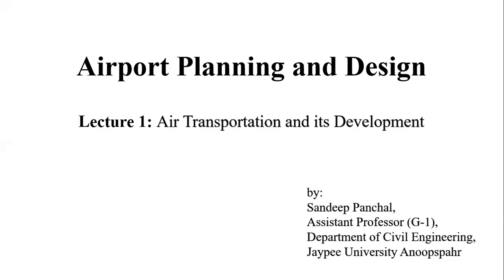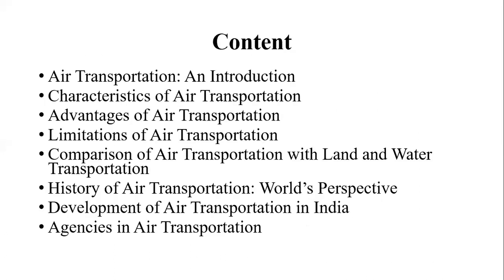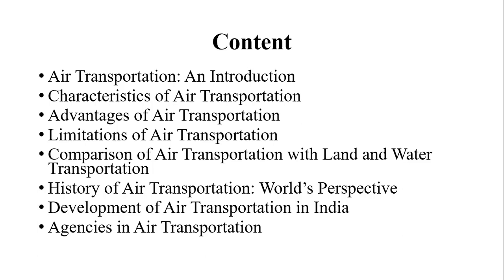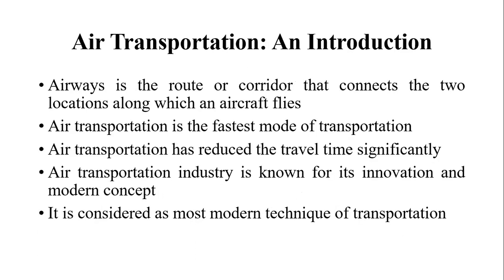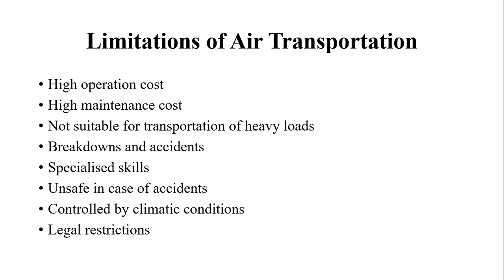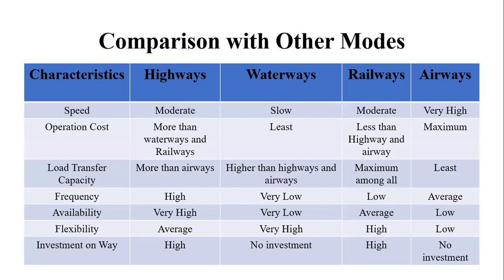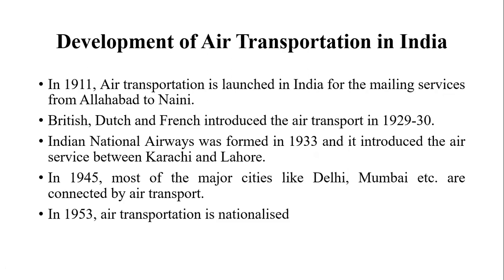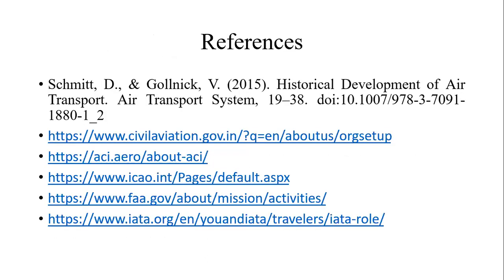Air Transportation Lecture 1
It's the first lecture of Airport Planning and Design. Learn the principles of air transport planning and designing.